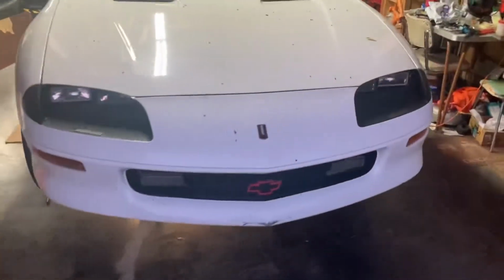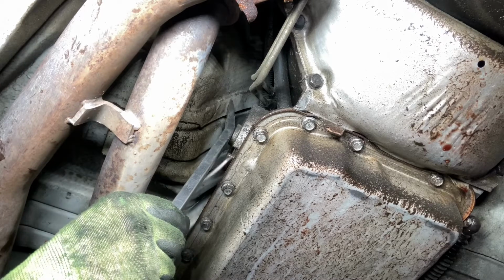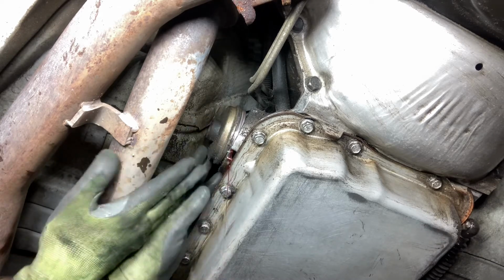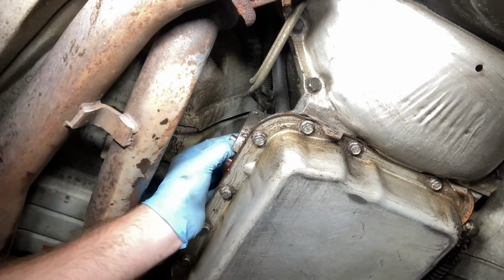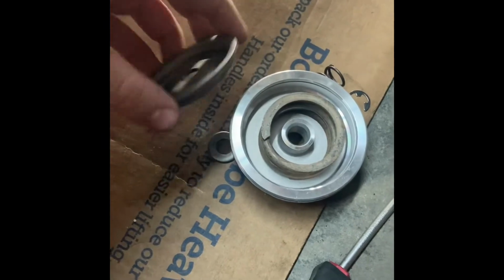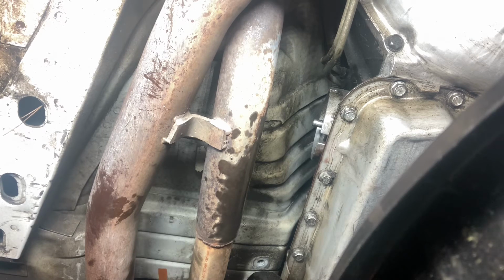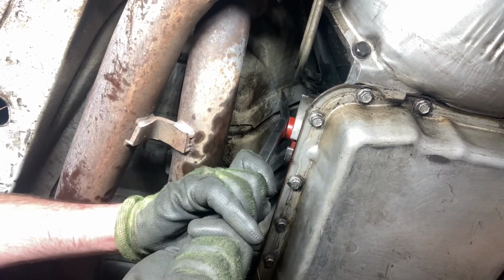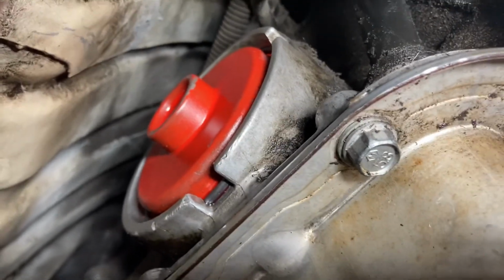4L60E transmission corvette servo replacement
This video shows what needs to be done to remove and install a corvette servo in a 4L60E transmission with the transmission still in the car.